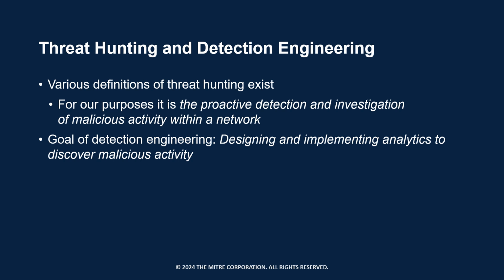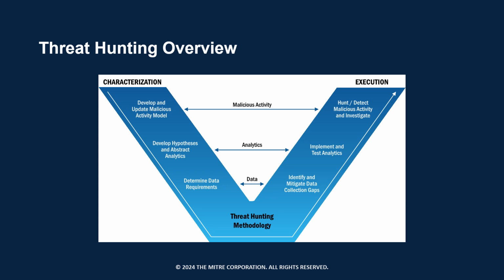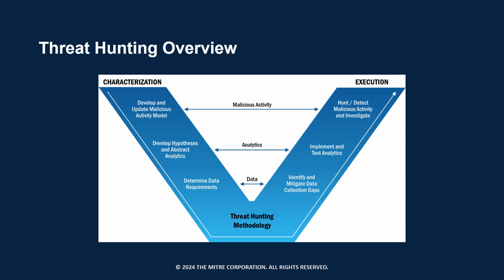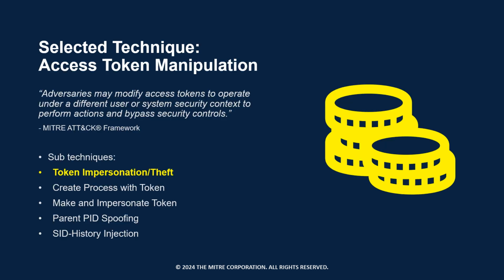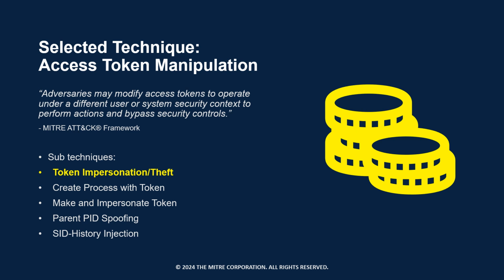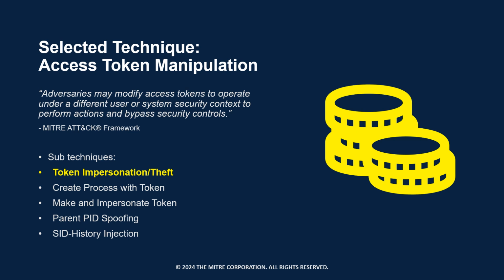Lesson 1 | Introduction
This course uses the lessons and tactics taught in the Threat Hunting and Detection Engineering Playlist and applies them to detecting T1134.001: Token Impersonation and Theft. Students will walk through the steps of the TTP-Based Threat Hunting Methodology and apply it for specific technique detection engineering. They will understand what access tokens are, how they can be manipulated through token impersonation and theft, and implement research to emulate behaviors. By emulating and testing procedures identified through research, students will be able to analyze and identify low variance behaviors to build and implement analytics into their analytical environment.
Target Audience: This course is meant for cybersecurity practitioners who are responsible for detecting and investigating malicious cyber activity. Learners should have also taken and passed the Threat Hunting and Detection Engineering course.

Course Level: Advanced

Prerequisites:
ATT&CK Fundamentals Training
Threat Hunting and Detection Engineering Training
Proficiency in system log configuration
Proficiency in an analytic platform
Beginner knowledge in Windows SysInternals Suite (Procmon, Sysmon, Windbg, Windows Events)

Table of Contents:
Lesson 2 | Researching Token Impersonation and Theft
Lesson 3 | Testing and Emulation
Lesson 4 | Analyzing Testing Results: ImpersonateLoggedOnUser
Lesson 5 | Analyzing Testing Results: SetThreadToken
Lesson 6 | Building Analytics
Lesson 7 | Sharing Results